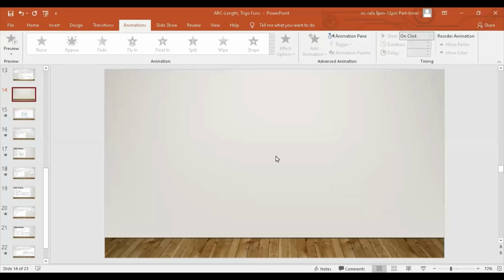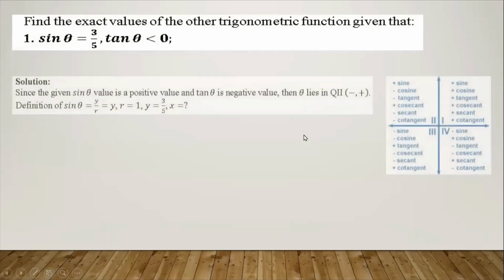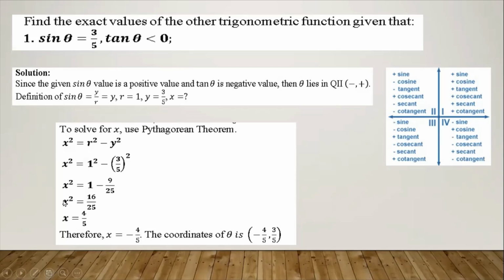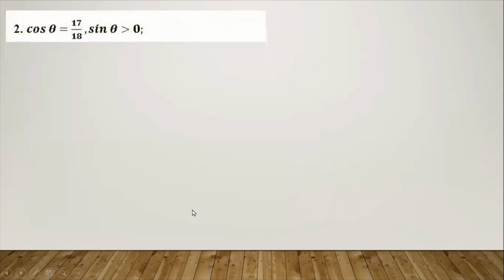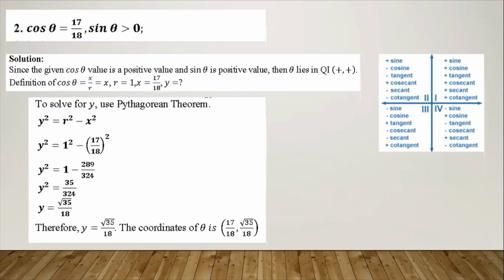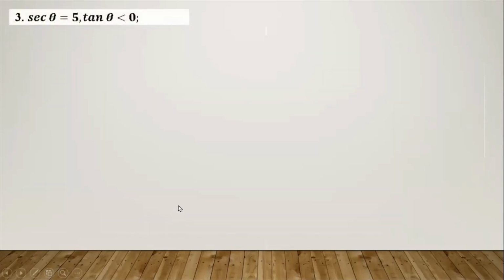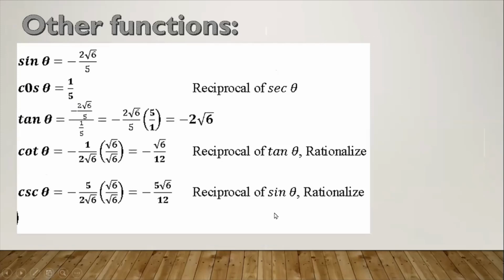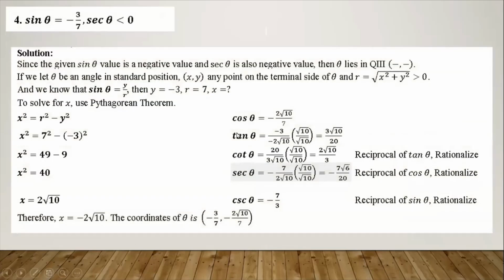Finding Six Trigonometric Functions - Continuation (Pre calculus)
This video contains the continuation in finding six Trigonometric Functions.
I'm sorry for my voice, I'm not feeling well and my microphone is not fully functioning. Enjoy learning guys. ^_^ ^_^